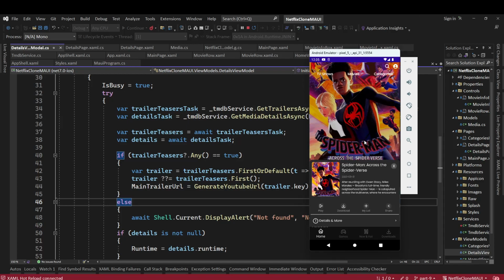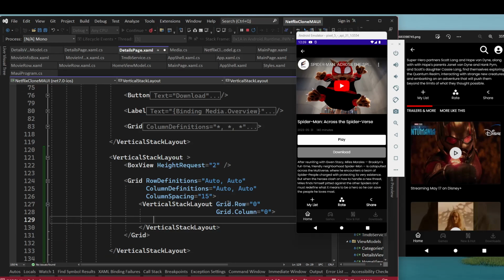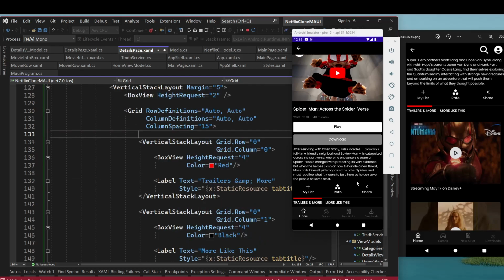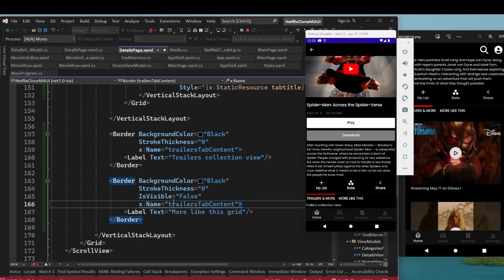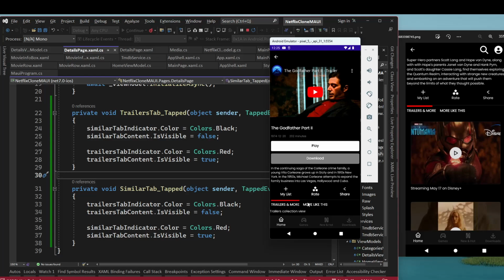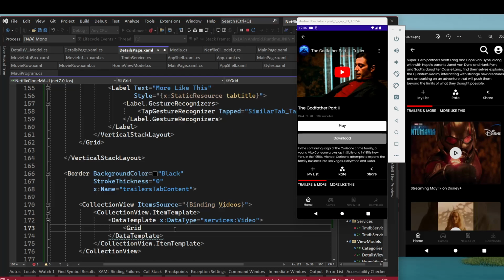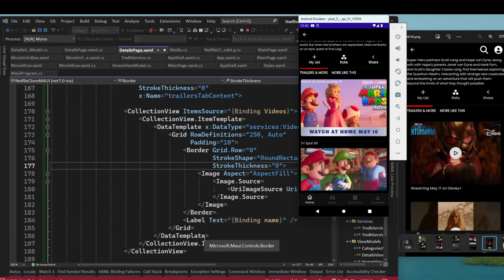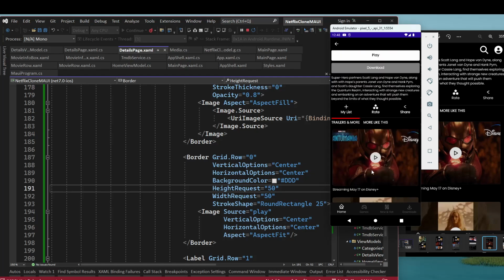Part-10 Netflix Clone using .Net MAUI by Abhay Prince | Step by Step .Net MAUI Build from Scratch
Netflix Clone App using .Net MAUI  - Part 10 - Details Page - Custom tab implementation, Trailers and Teasers list implementation

In this video we are going to build a clone of Netflix using .Net MAUI

Building an app from scratch to end step by step using .Net MAUI